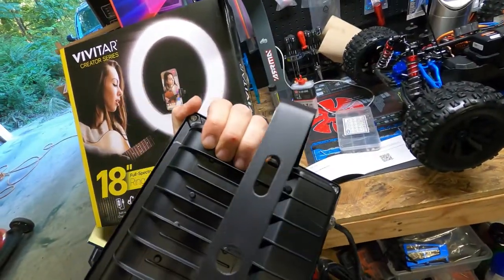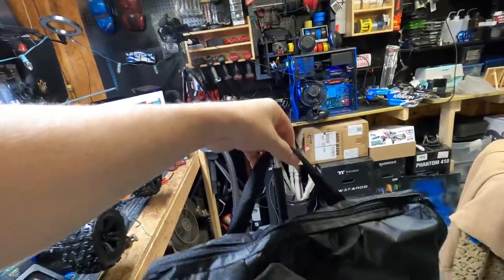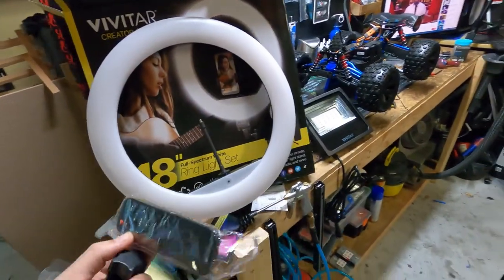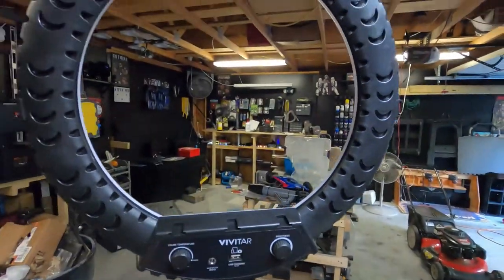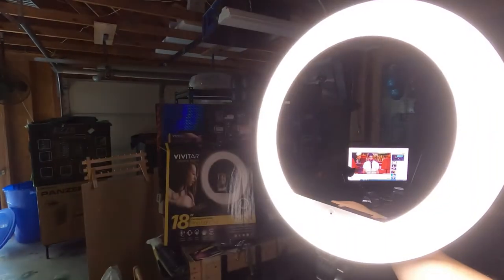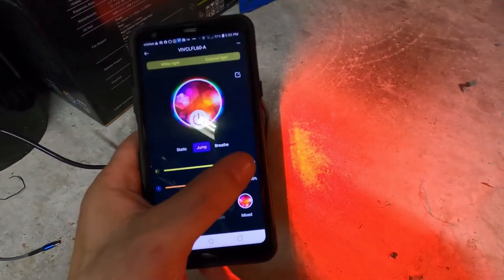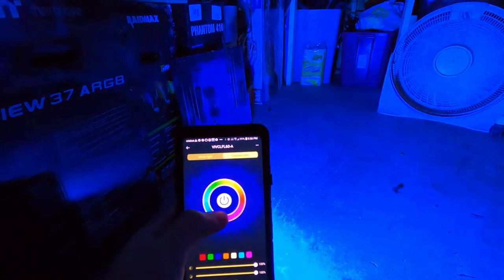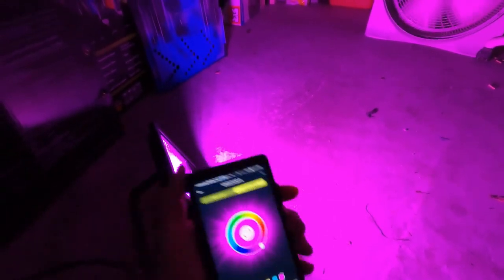VIVITAR Ring 18inch Light Set + 120 LED Studio Light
need lighting? thinking ABOUT starting a YouTube channel .. then perhaps this is just what you need to get started
* CHECK US OUT ON *SOCICAL MEDIA ** 👇👇👇👇 $$ LINKS BELOW $$ * 👇👇👇👇👇 WEED/THC / GUMMIES DELTA 8 THC

$jimhamilton85